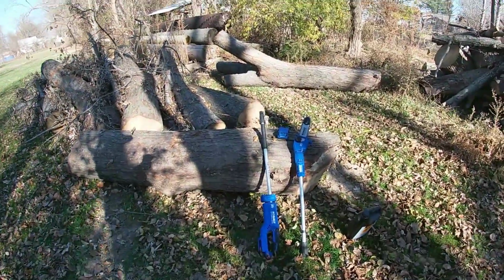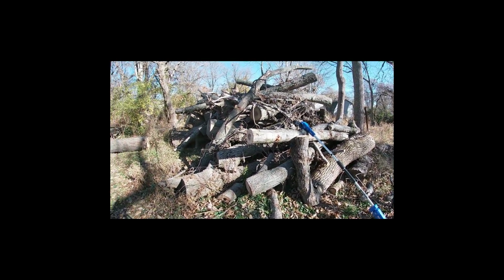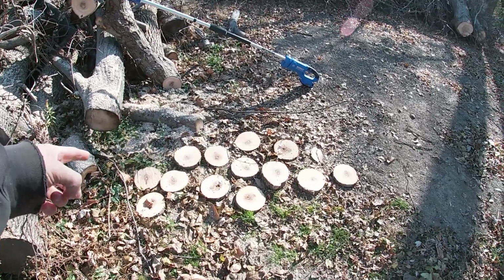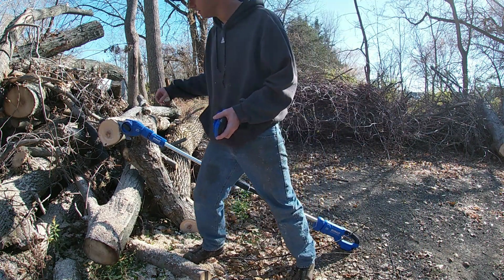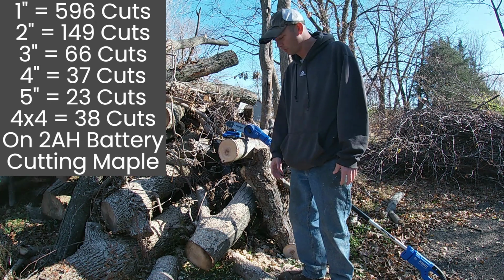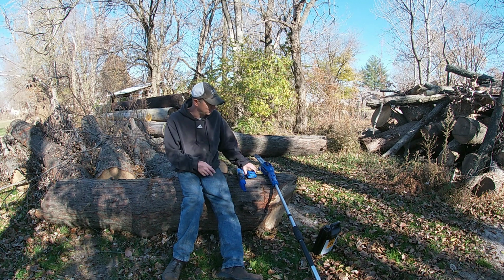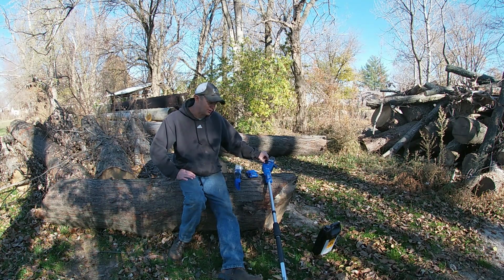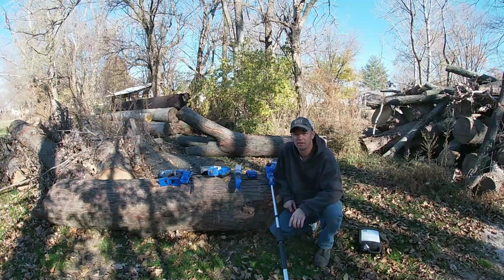24V Kobalt Pole Saw - How Many Cuts??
Cutting some rounds with the saw until the battery dies, and reviewing it over initial use.